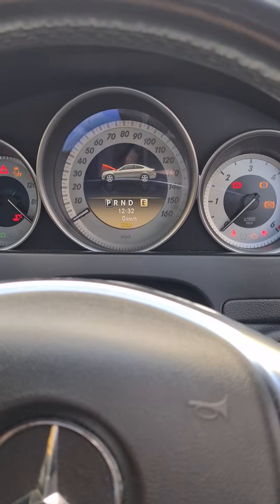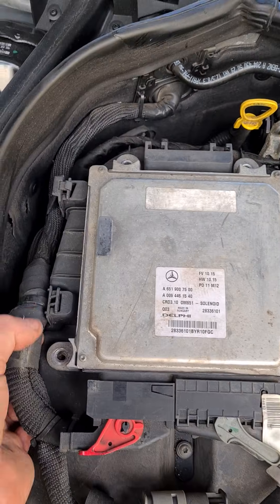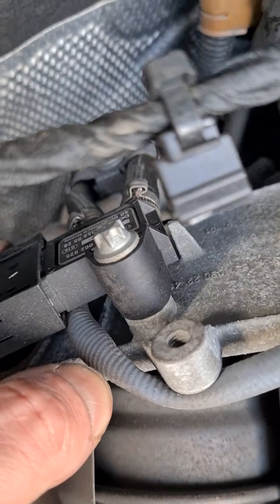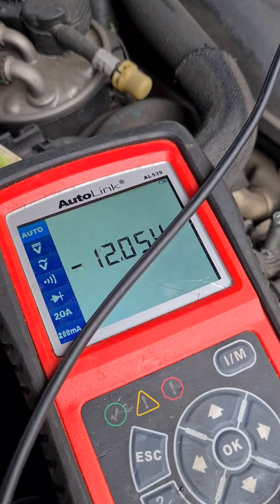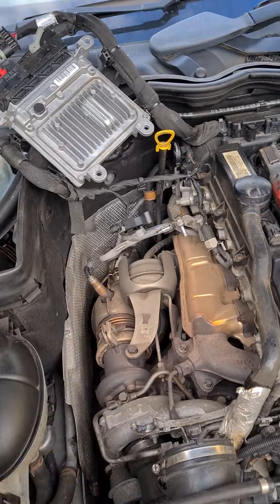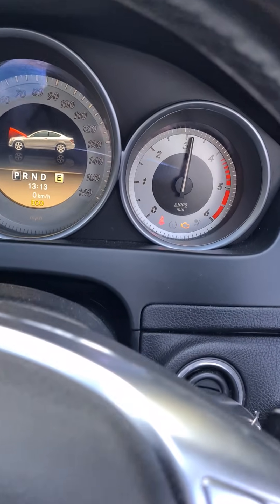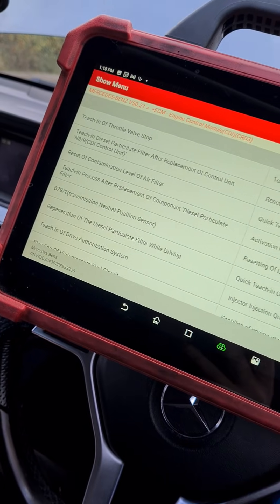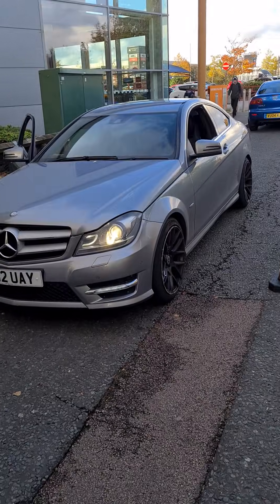Mercedes P245414 P245328 P246309 Differential Pressure Sensor Circuit Malfunction Soot Accumulation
Blocked Diesel Particulate Filter, DPF Cleaning & DPF Differential Pressure Sensor Circuit Fault